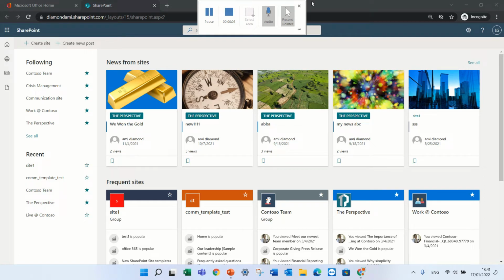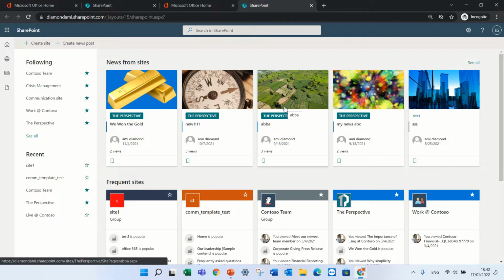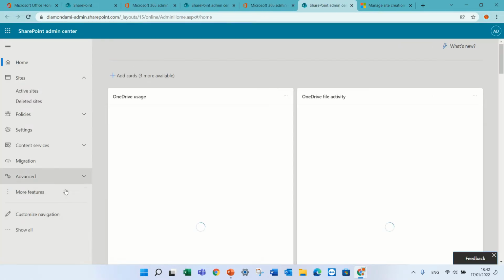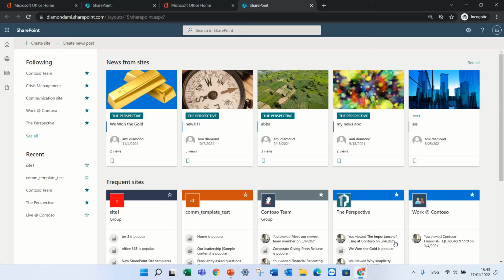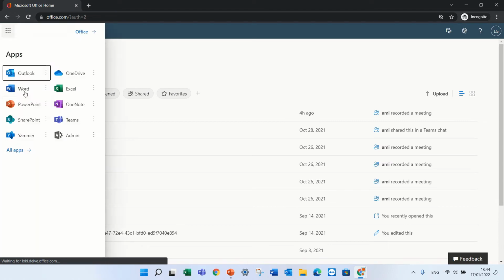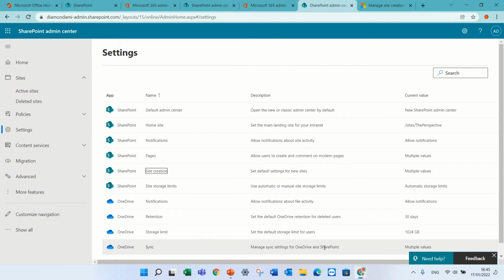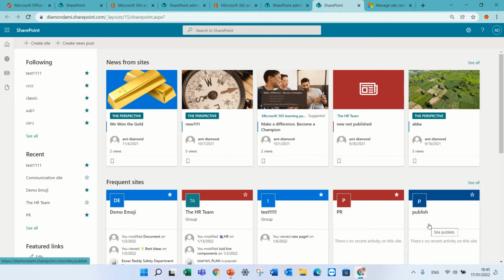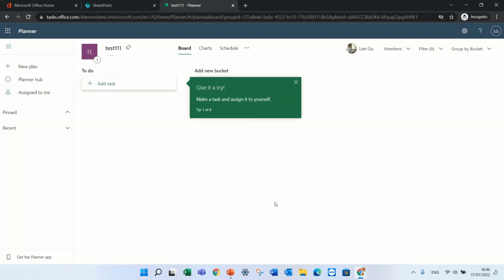How to Hide the create site on the SharePoint home page ?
This does not prevent the user to create Office 365 like via planner or Teams
But it hides it the link from the SharePoint Home page